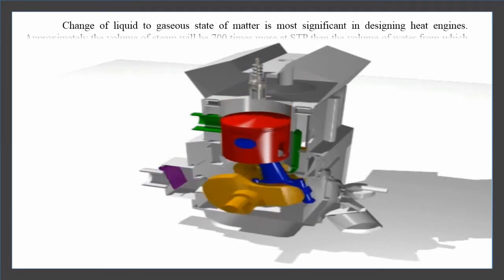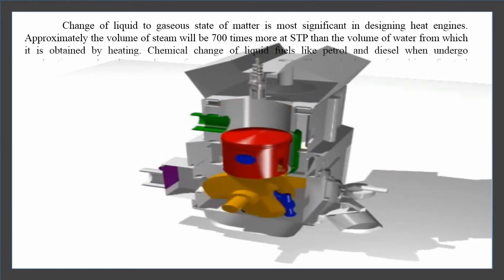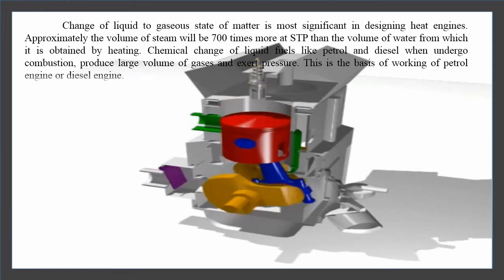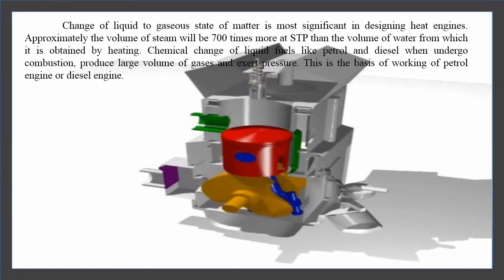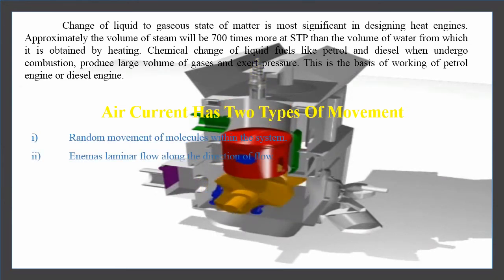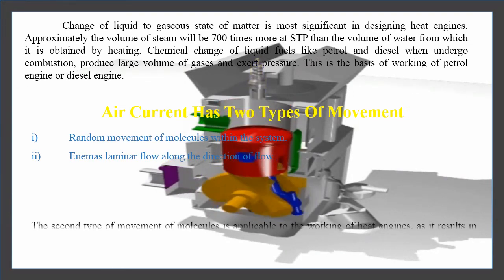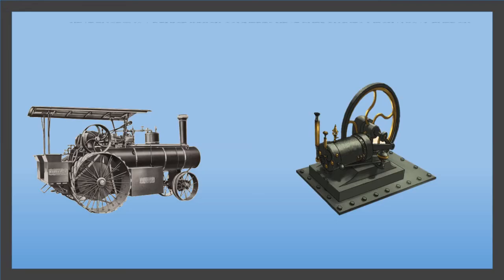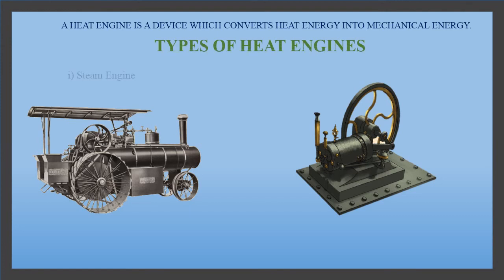Heat Engines chapter-9